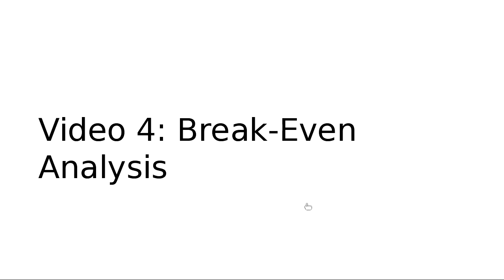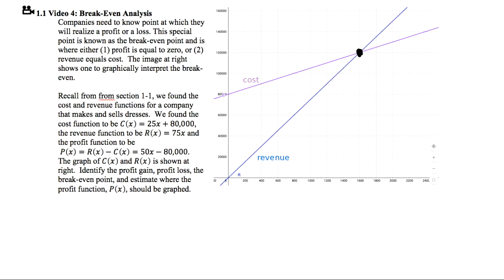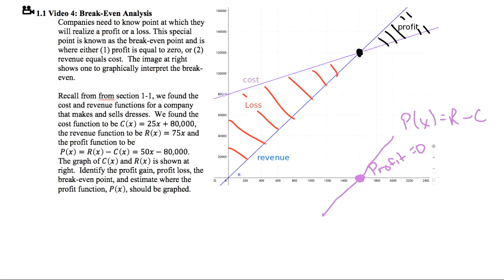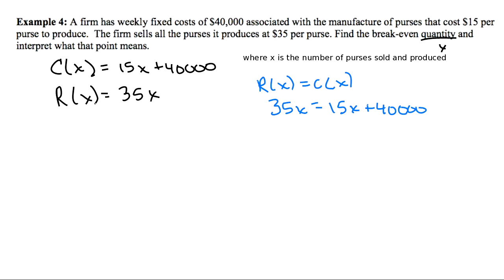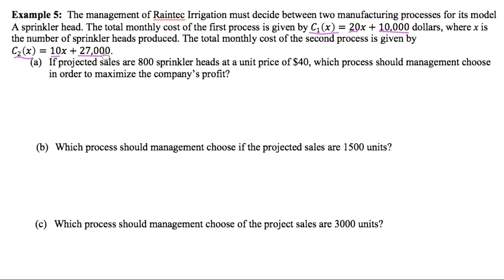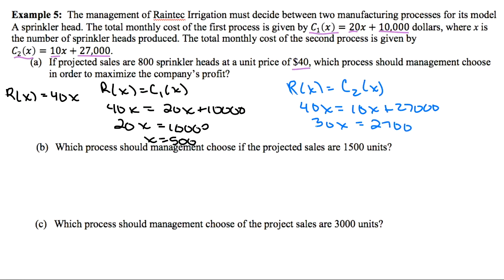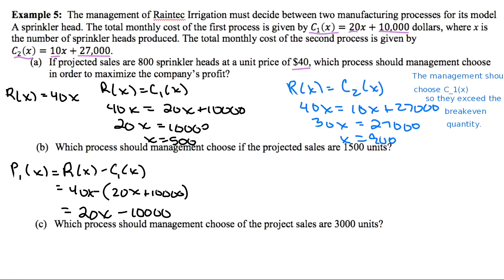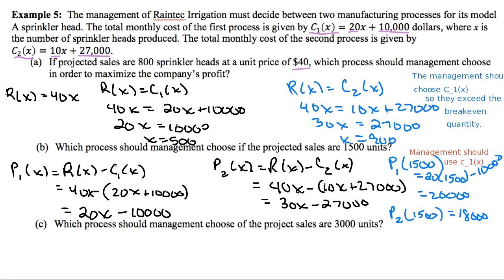Section 1.2: Break-Even Point